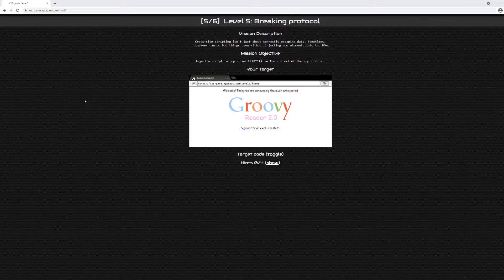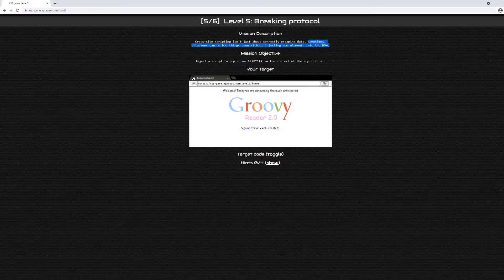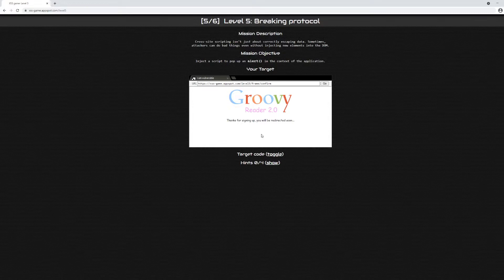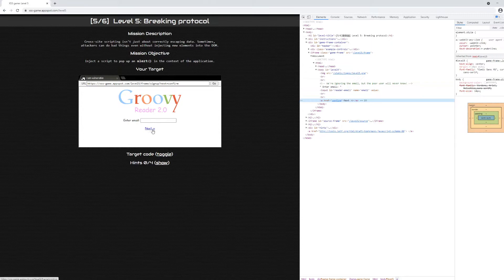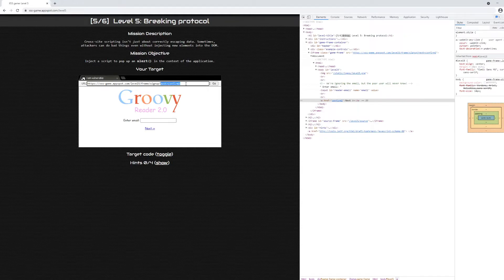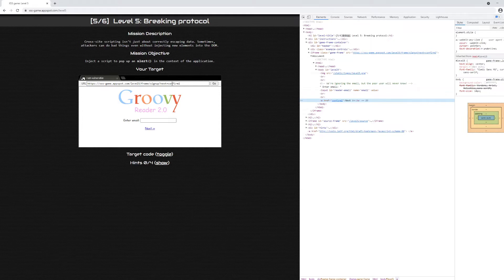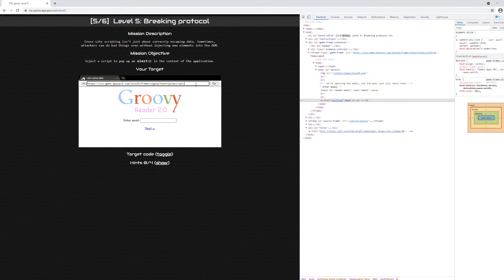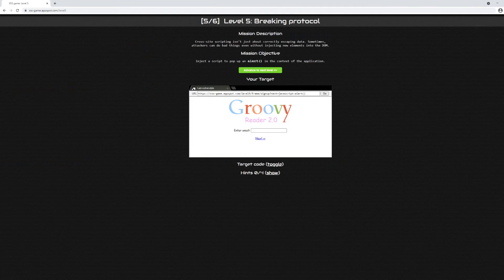Defeating Google's XSS Game | Level 5: Breaking protocol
-- Mission Description
Cross-site scripting isn't just about correctly escaping data. Sometimes, attackers can do bad things even without injecting new elements into the DOM.

-- Mission Objective
Inject a script to pop up an alert() in the context of the application.